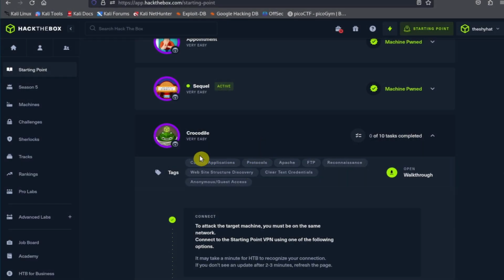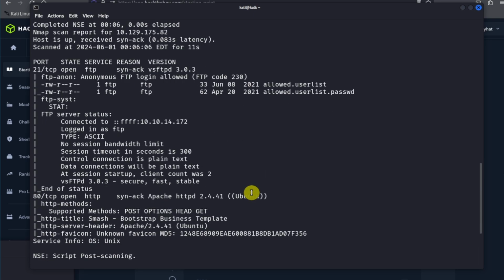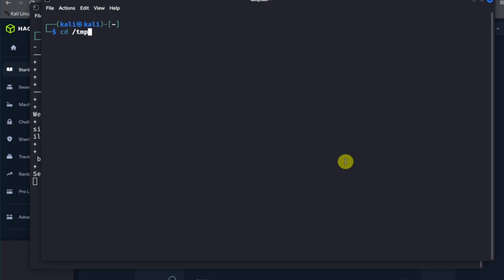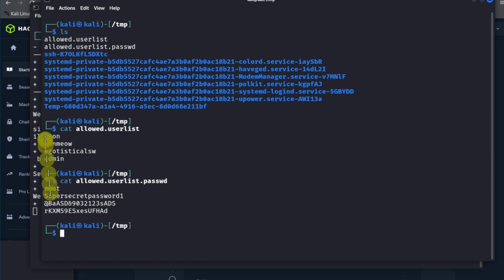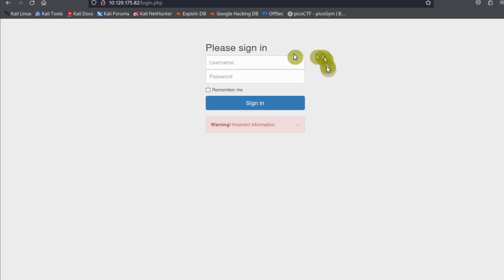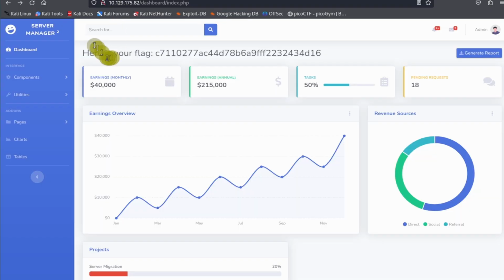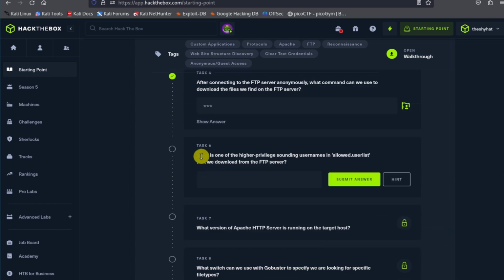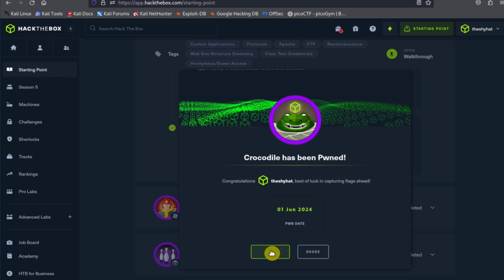Hack the Box - Starting Point - Tier 1 - Crocodile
This video assumes that you're logged into the Hack the Box website and are at the following page: